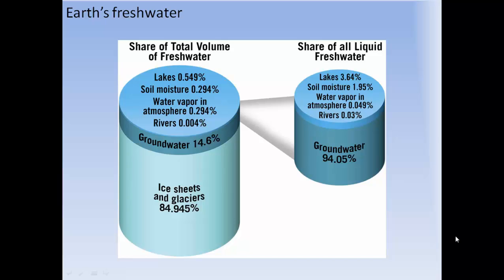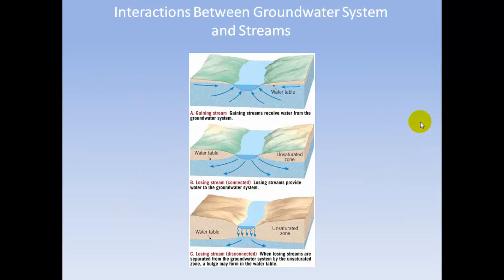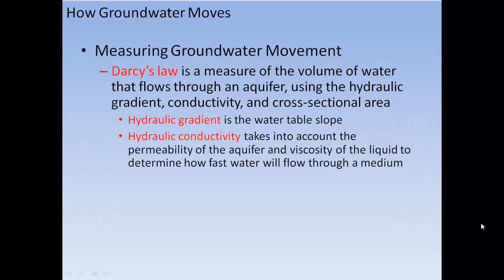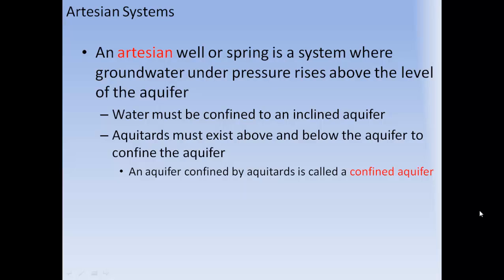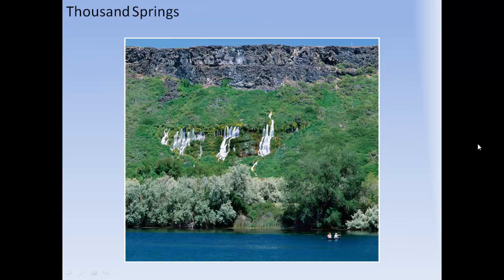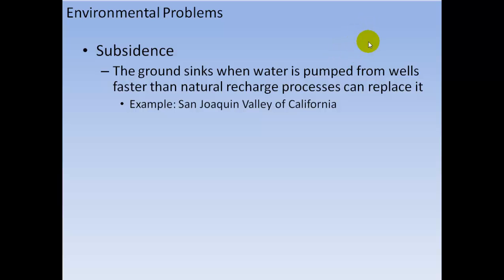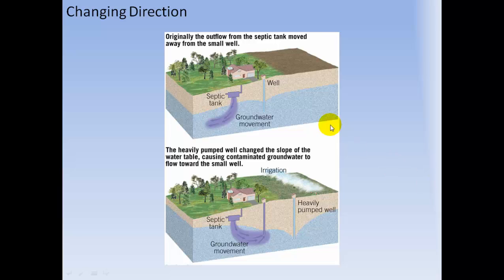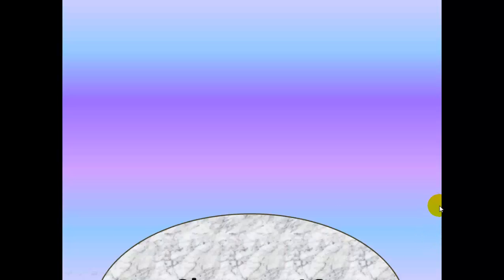GLY1000 Chapter 17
GLY 1000 Descriptive Geology Chapter 17